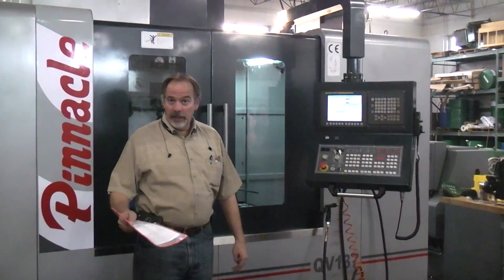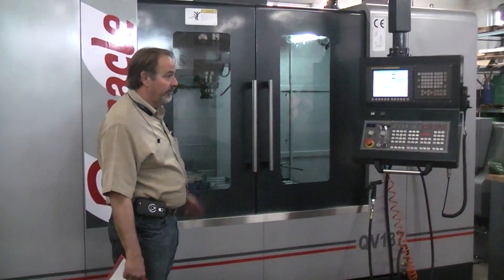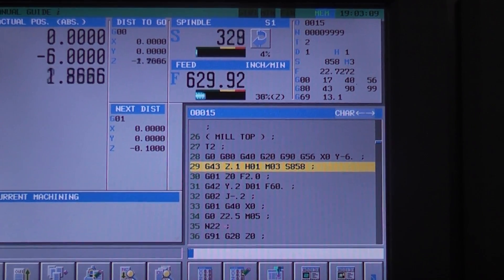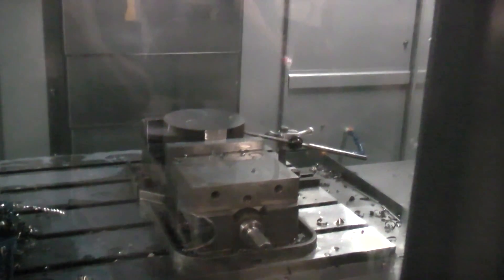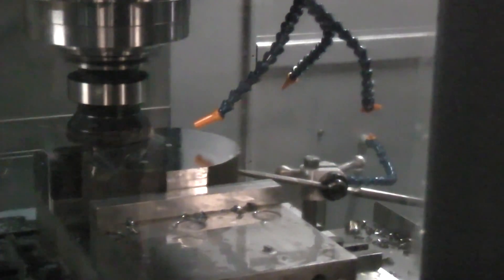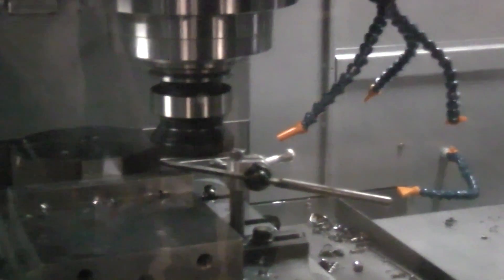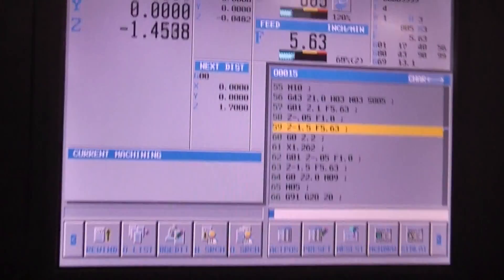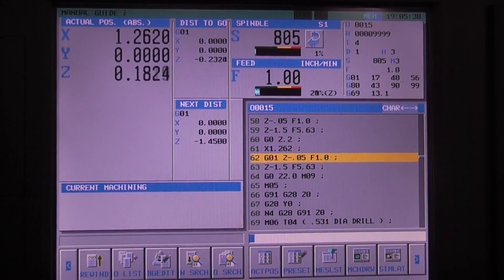Pinnacle Demo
Myers Technology Demos Pinnacles QV-137 Showing a variety of Cuts both Dry and with Coolant using Sandvik Tooling. The QV-137 is a Sturdy 4 Box way CNC Machinging Center for the medium to large cutting jobs that has impressive manufacturing quality!